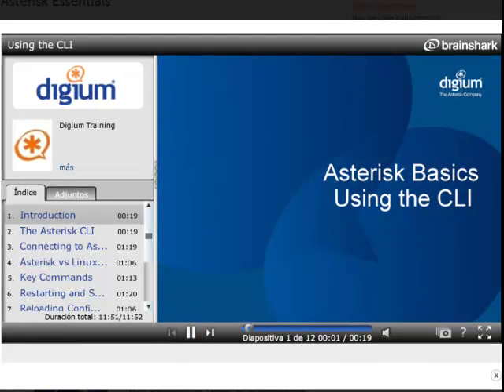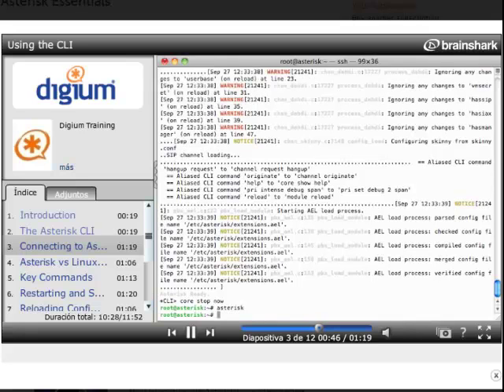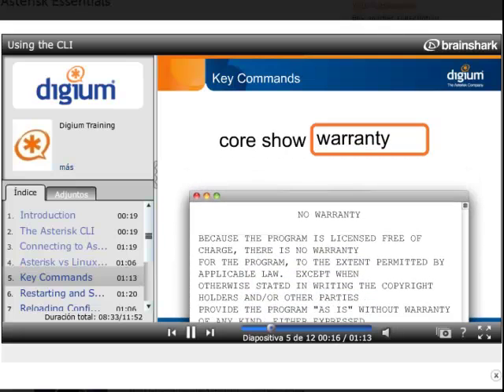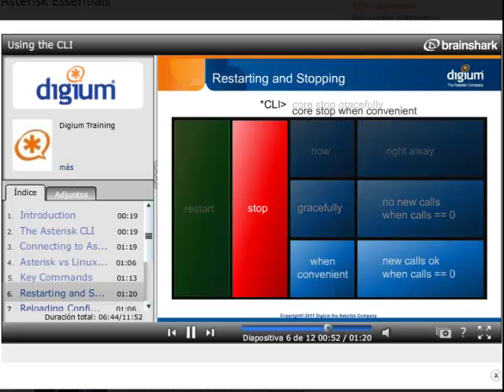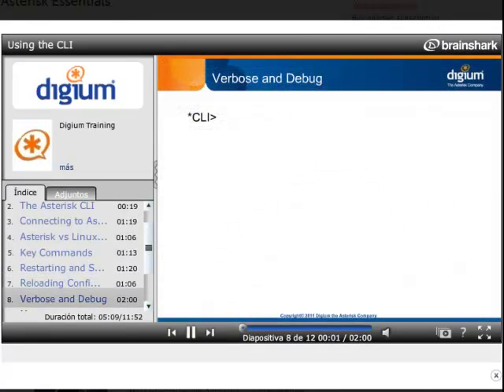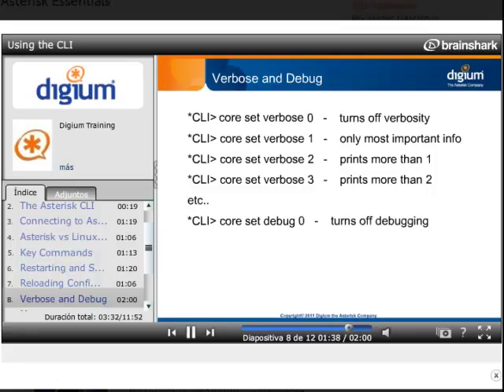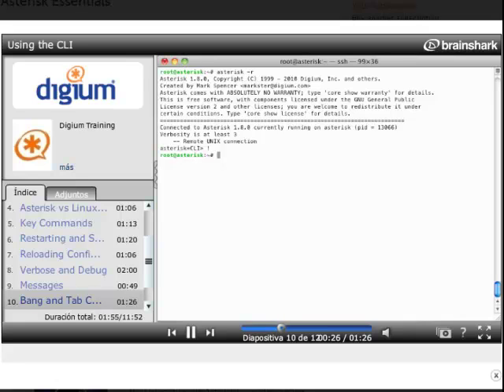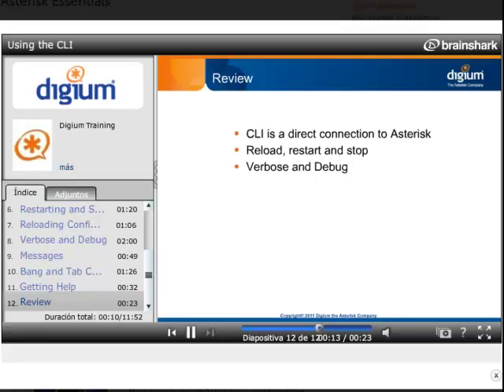3.3. Using the CLI